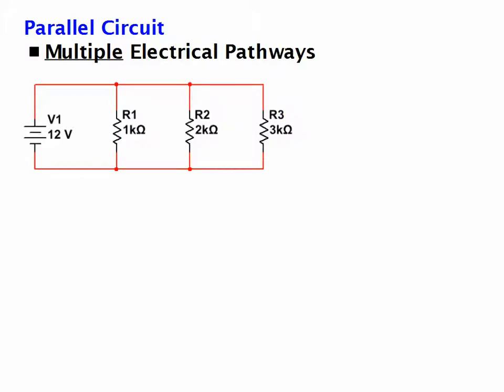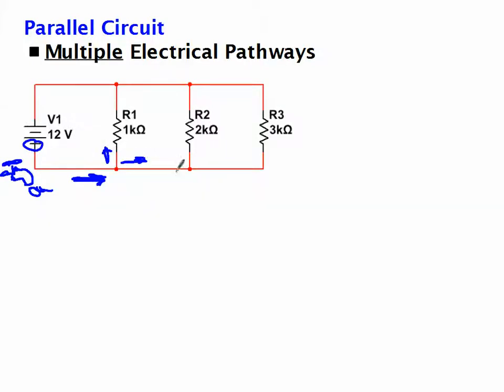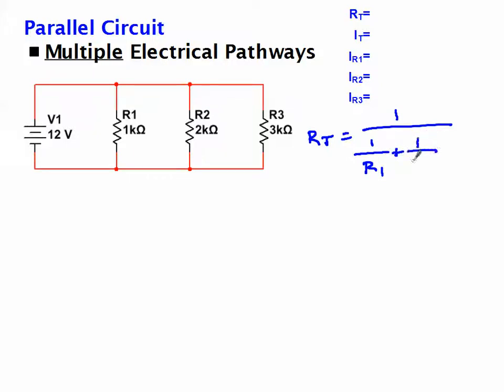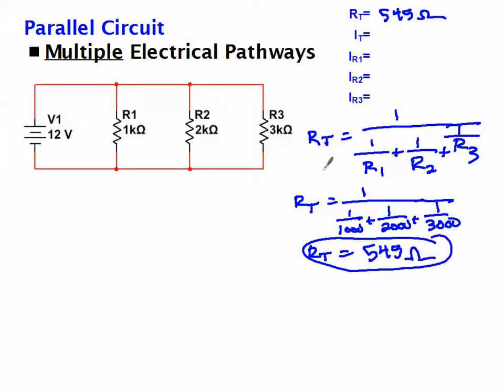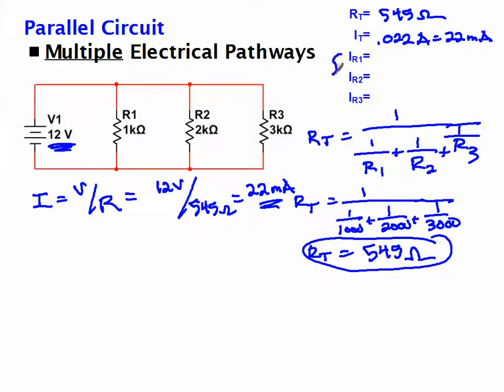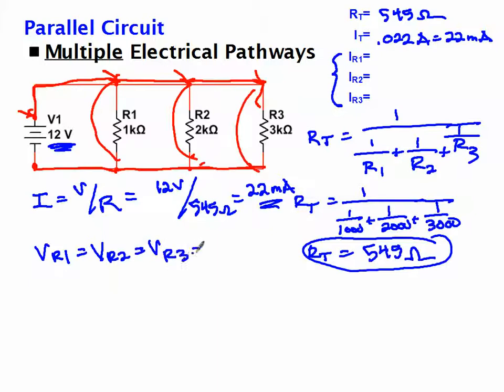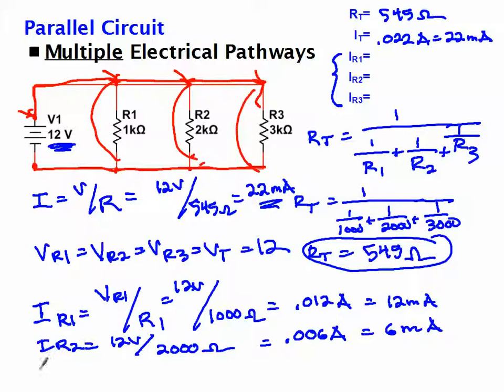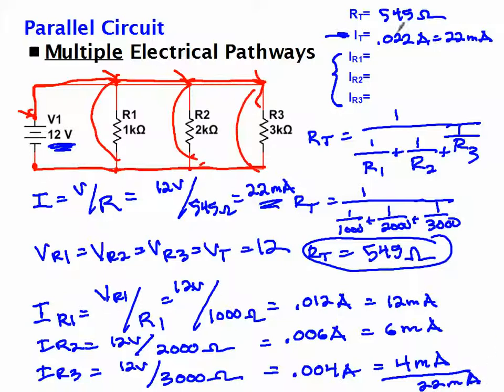Kirchhoffs Current Law